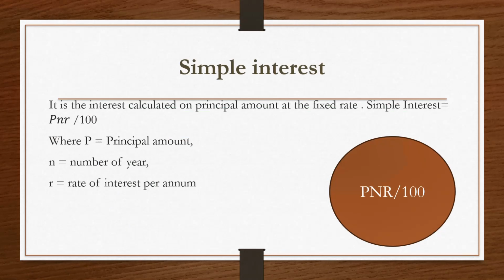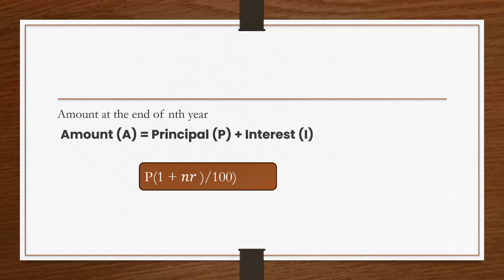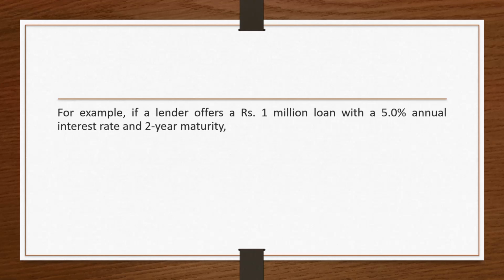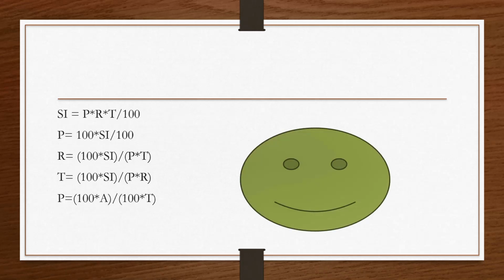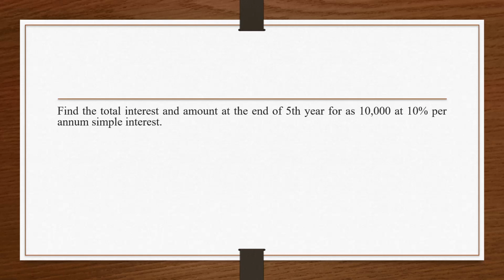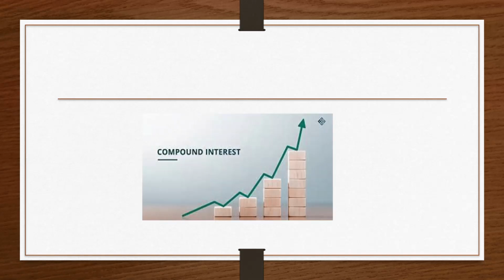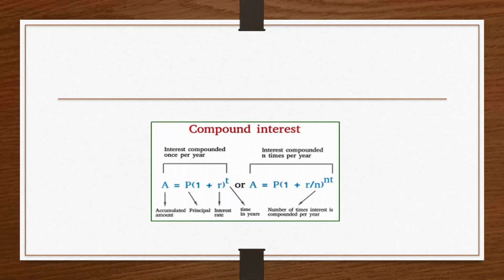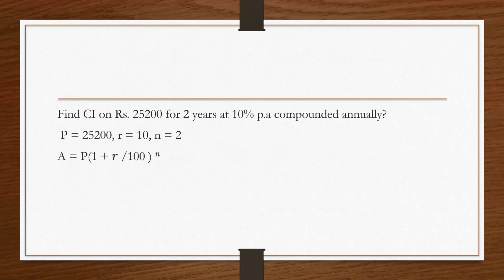Simple Interest & Compound Interest